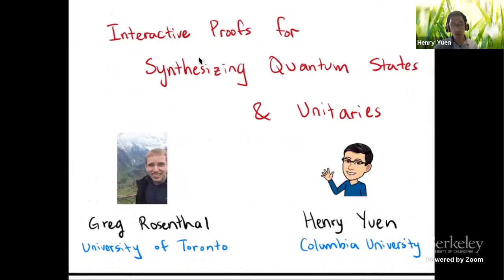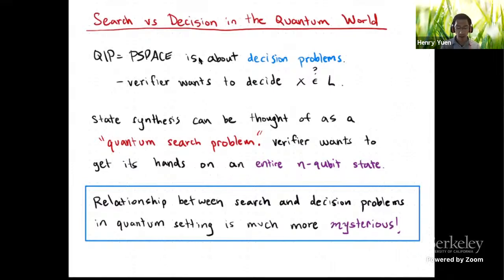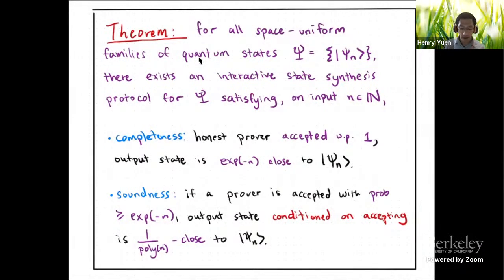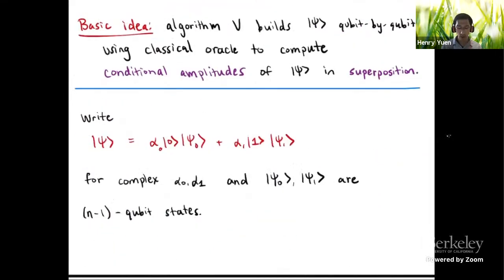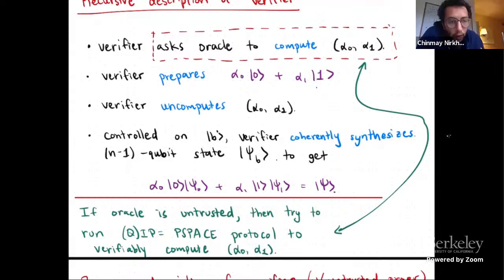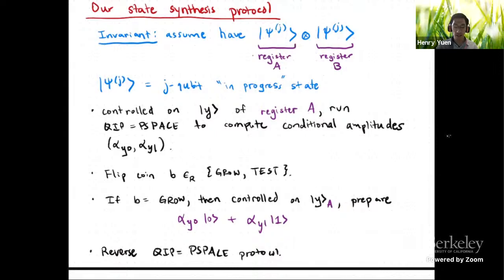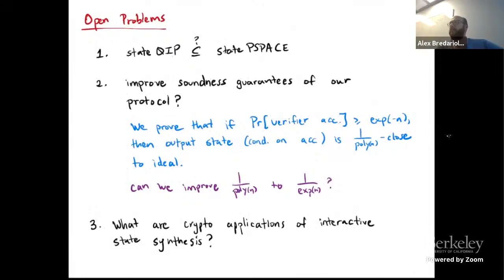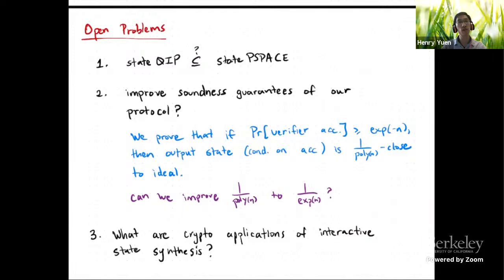Interactive Proofs for Synthesizing Quantum States and Unitaries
Henry Yuen (Columbia University)
Quantum Wave in Computing Reunion